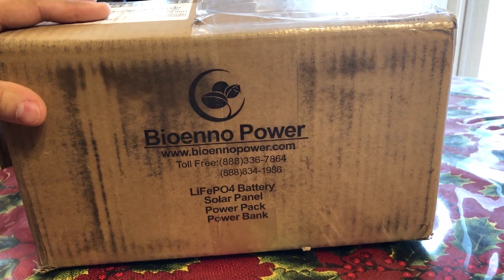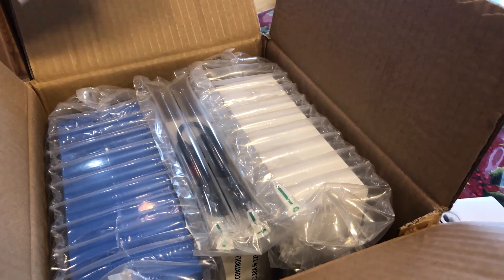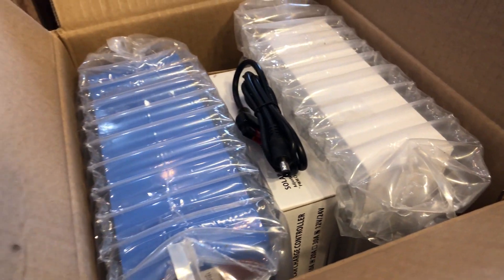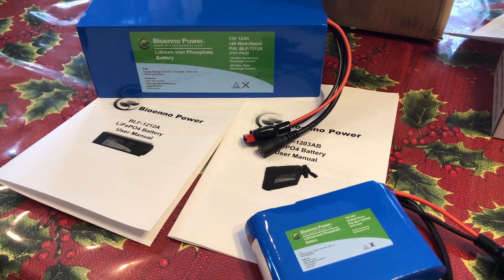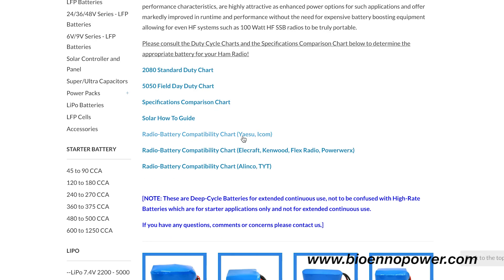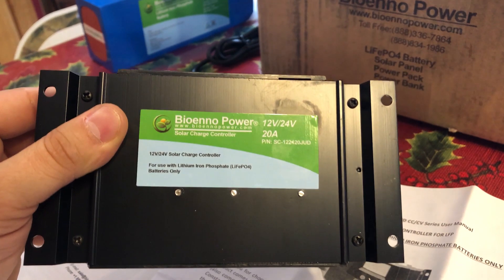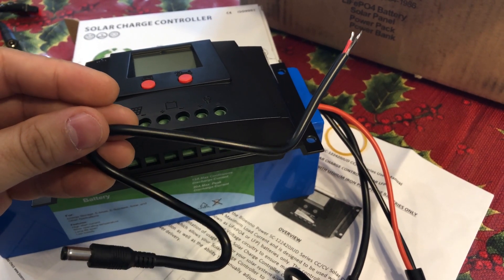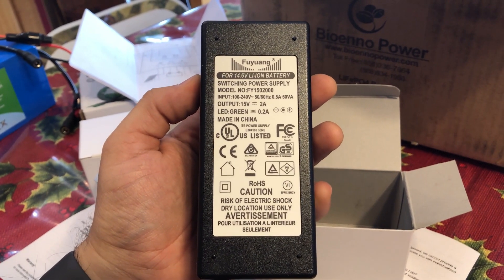Bioenno LiFePO4 + Solar Charge Controller (Unbox)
It's the holidays and the big brown truck brought a package! This video includes details on what exactly gets shipped when ordering LiFePO4 batteries and the 20A charge controller. Some things came in the box that I didn't expect so I am posting it here.